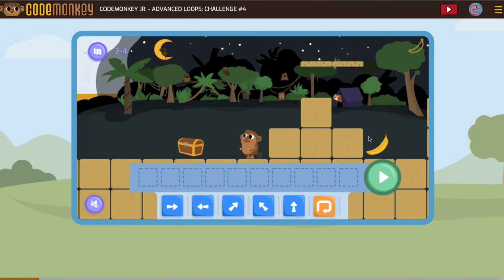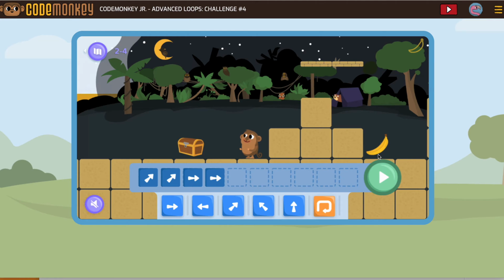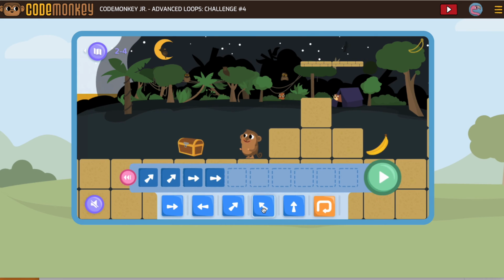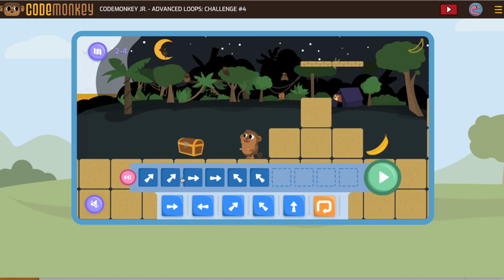CodeMonkey Jr Advanced Loops 4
CodeMonkey Jr Advanced Sequencing & Loops Course
Get help with Advanced Loops activity 4.